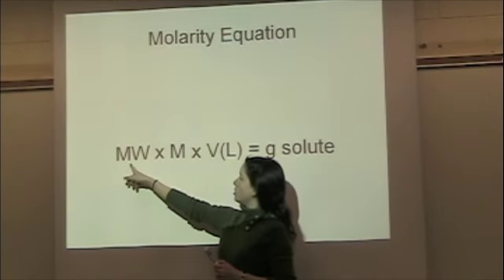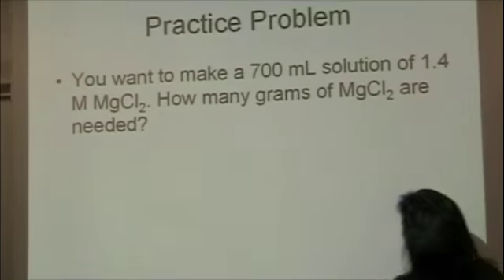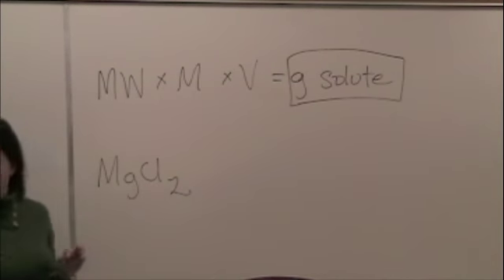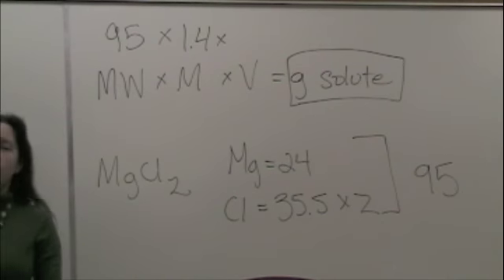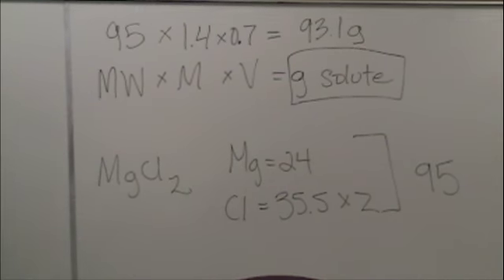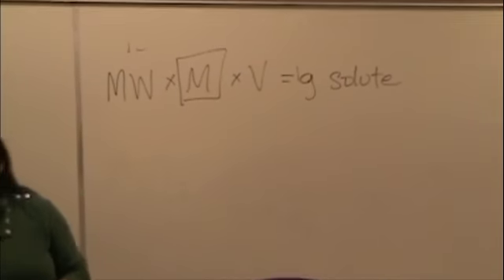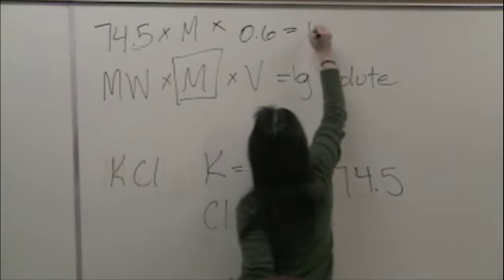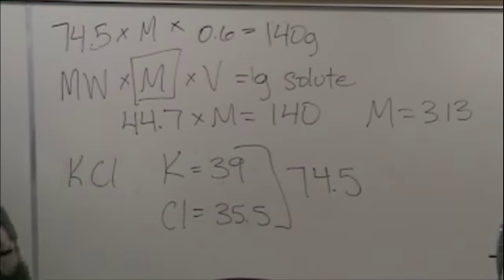Molarity.m4v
Brief overview of molarity calculations with examples